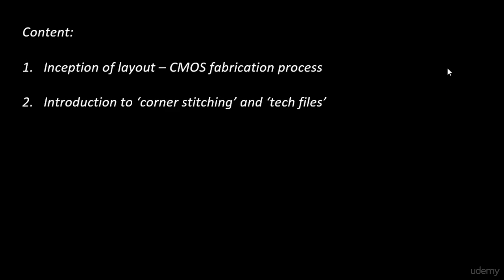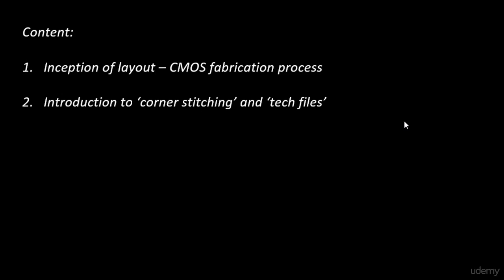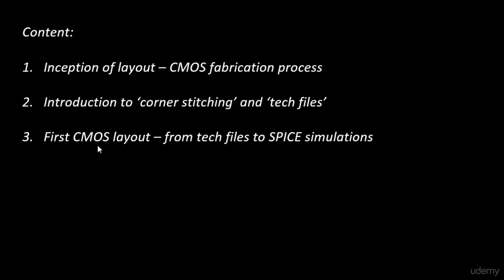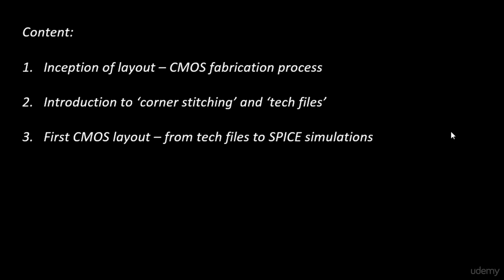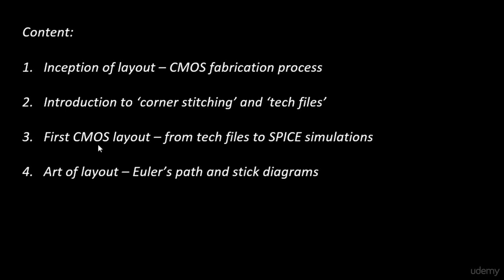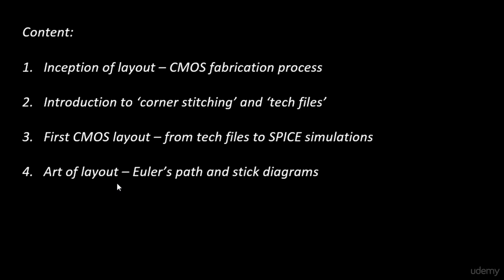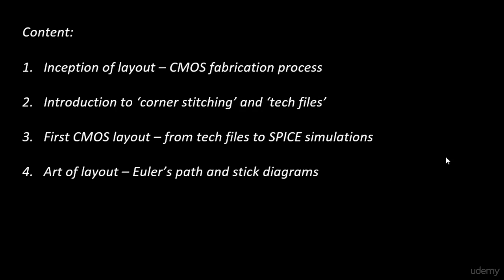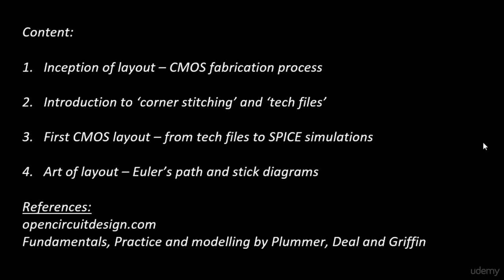Introduction to Custom Layout course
Physical designers and CMOS fabrication team communicates with each other, and this course says it 'How?'

While physical designers use all the outputs from experiments performed by fabrication department, this course will demonstrate the best of both worlds and connect them through exchange of certain files in certain format

This way, custom layout designers get to know an insight how does fabrication works, fabrication engineers get to know, how layout engineers uses their information. So this course is a place where both meet, talk and connect.

Also, the standard files needed to draw and simulate layout, are being taken, deduced and created from scratch and on the fly. This is, by far, the best way to understand layout, and I can promise you an exciting journey throughout this course

Course is structured to explain the CMOS packaging and fabrication steps in beginning, followed by software and files used to draw and simulate layout, and look into DRC rules.

Next, we will take a simple CMOS inverter and apply all concepts learned above. Finally, we will learn the 'Art of layout' using Euler's path. This is where you will solve complex functions and draw a layout out of it.

Welcome you all to my course on Custom Layout and Happy Learning!!